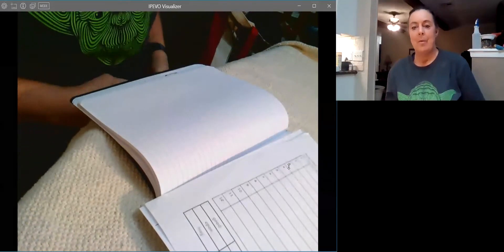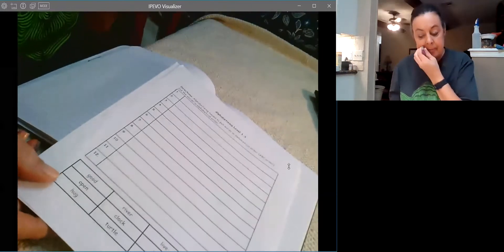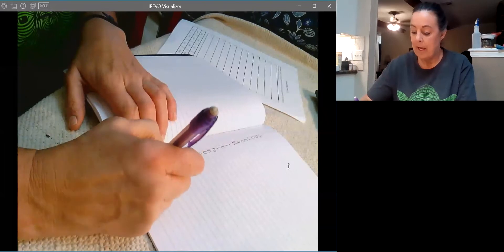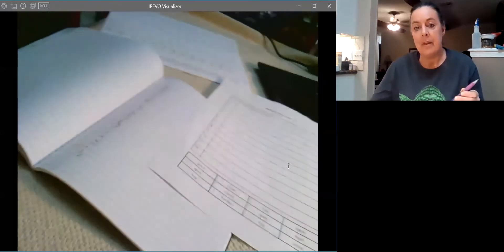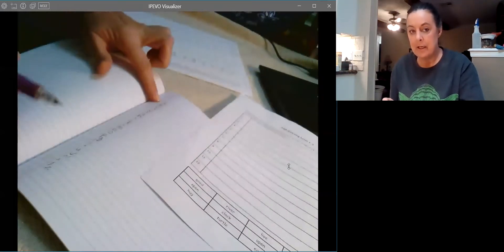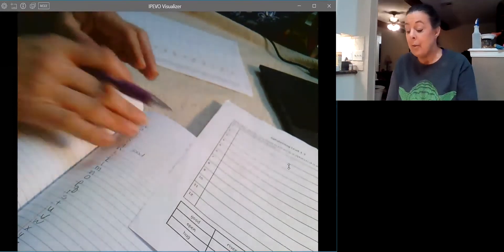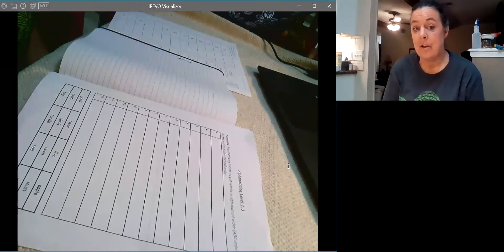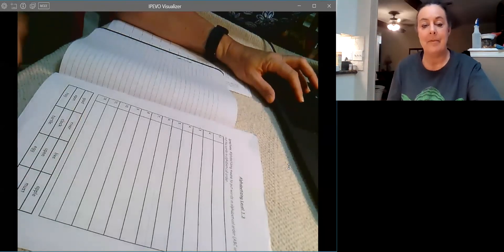Alphabetizing 1 3